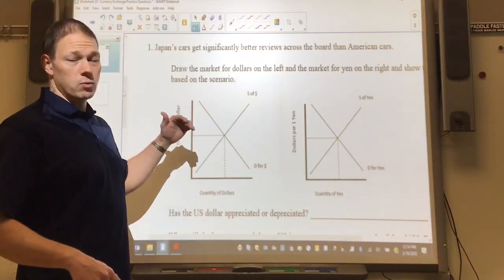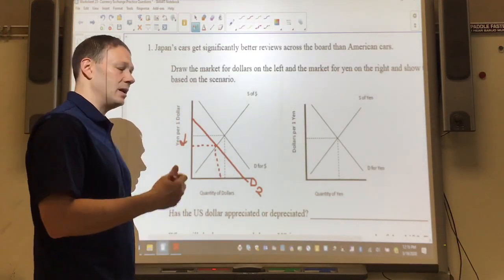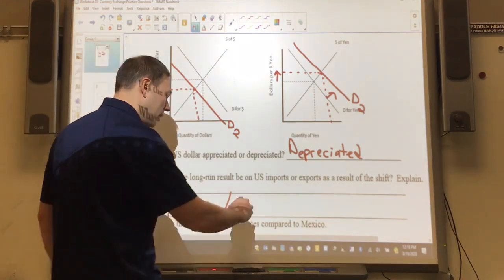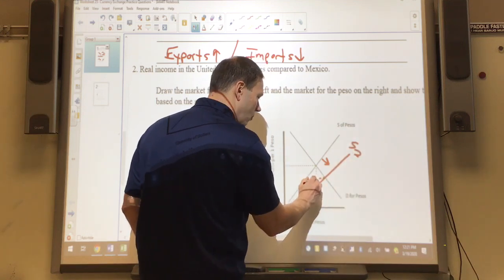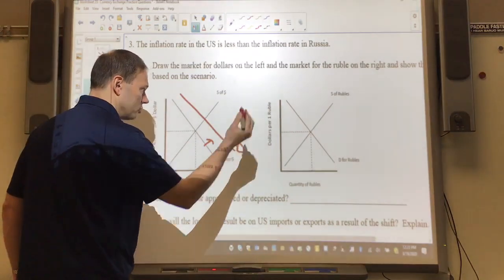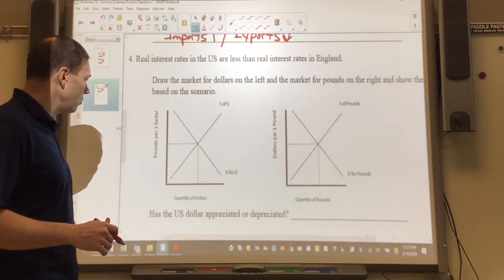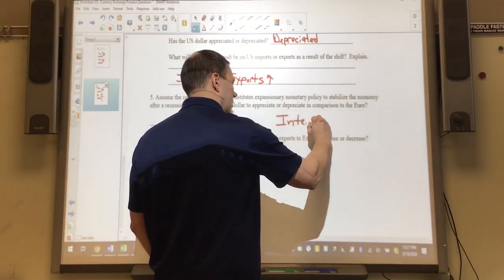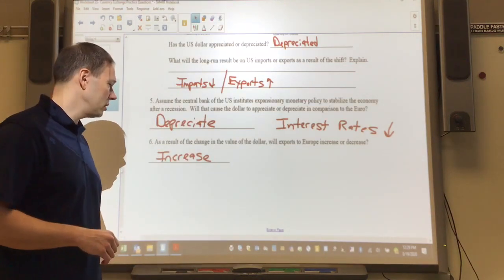AP Econ Worksheet #23 Video